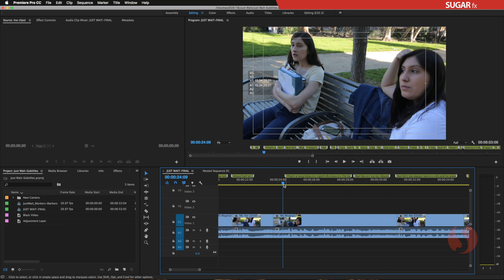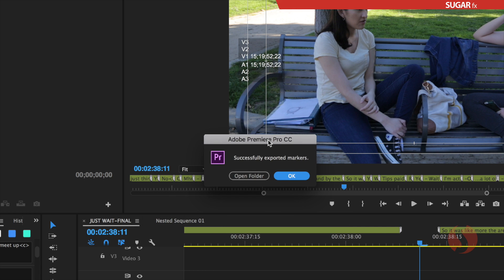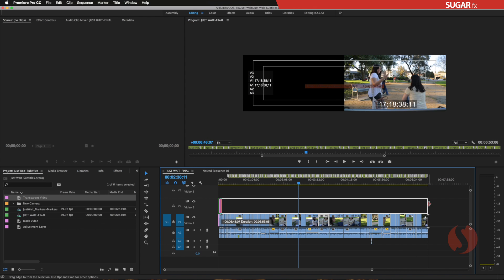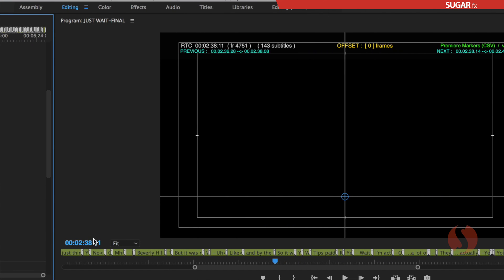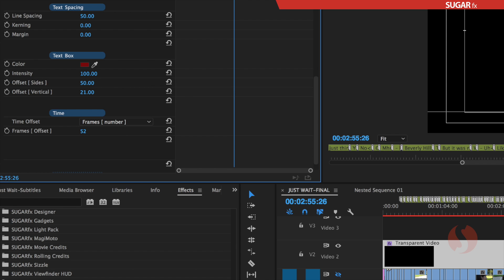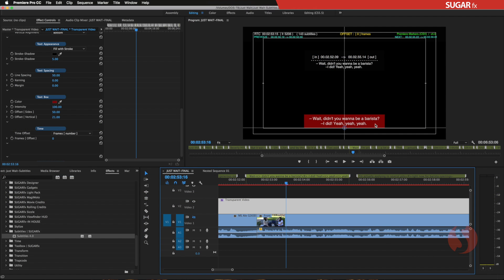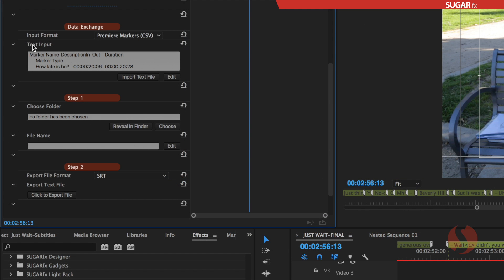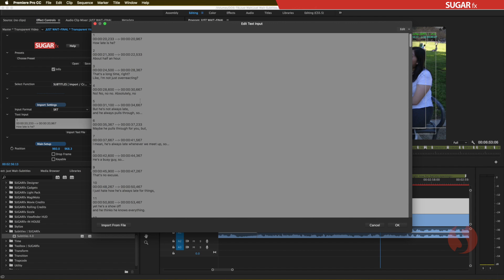Subtitles 4.0 Using Markers in Premiere Pro Part 1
Subtitles 4.0 is the strongest update yet to the plug-in for rendering subtitles in Final Cut Pro, Premiere Pro, After Effects and Motion. The new version of Subtitles sports an easier UI focused on its two main functions: importing and exporting subtitle information. You can interpret and share subtitles as markers in Final Cut Pro and Premiere Pro.